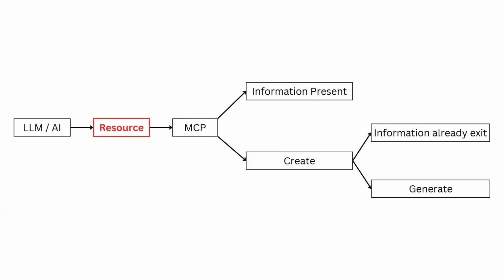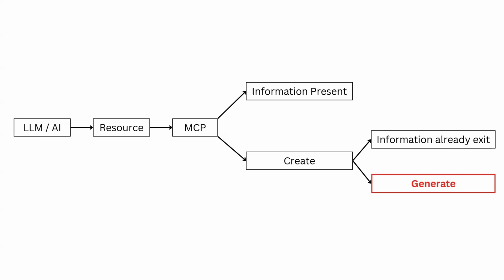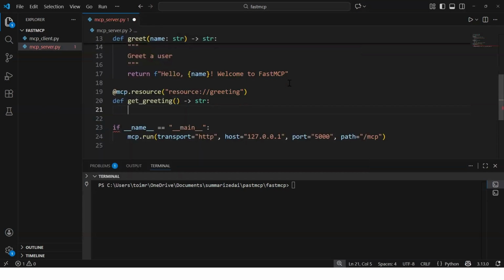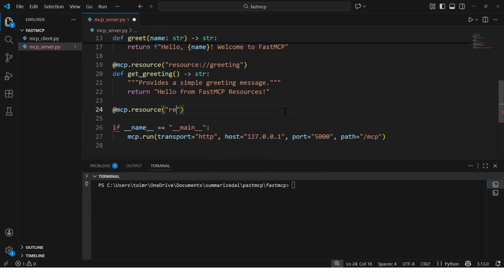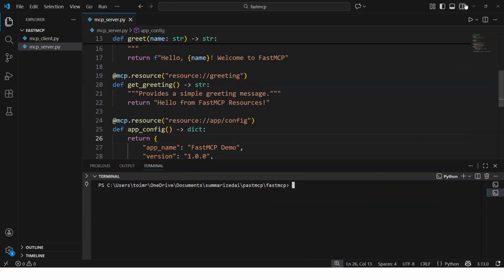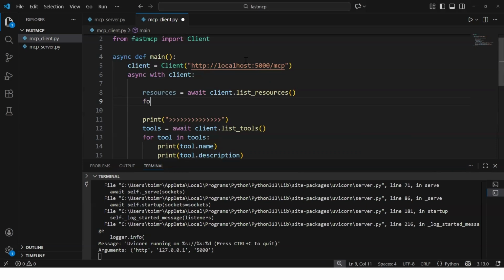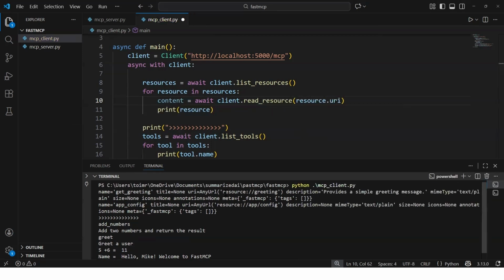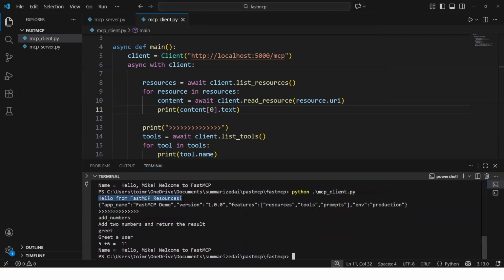FastMCP Resources Deep Dive | Build Context-Aware AI Apps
In this video, we break down FastMCP Resources and how they work in the Model Context Protocol (MCP) to power modern AI applications.

You’ll learn:
1. What a resource is in FastMCP
2. How resources differ from tools
3. How to expose data to AI models using resources
4. Real-world examples like file access, APIs, and databases
5. Step-by-step FastMCP resource code example

FastMCP resources help AI systems access real-time data and improve accuracy by providing better context. If you're building AI-powered apps, understanding resources is a must!